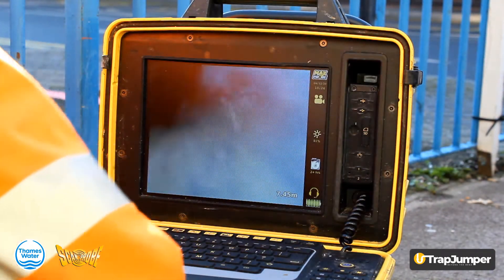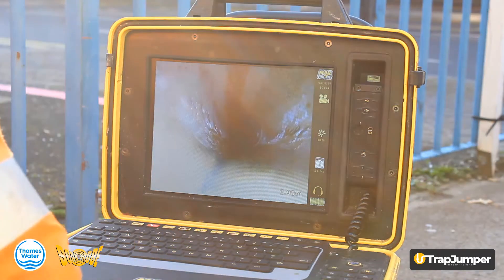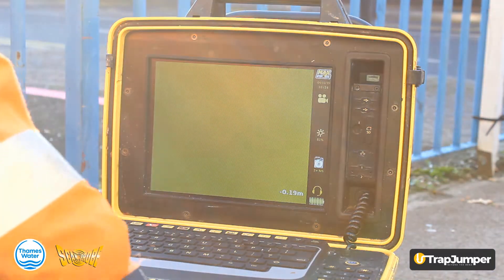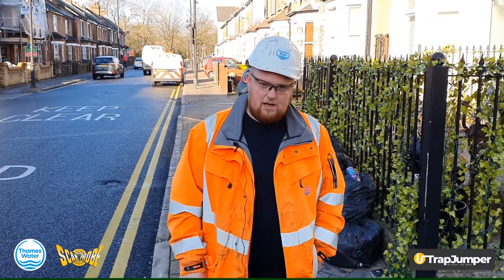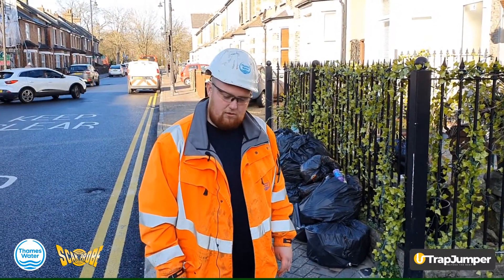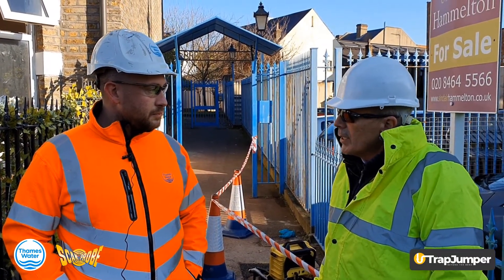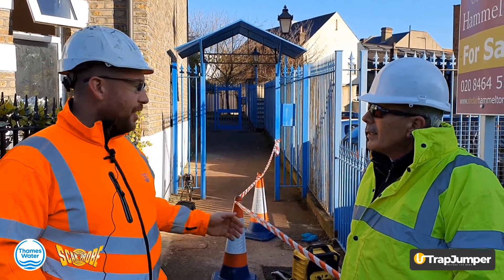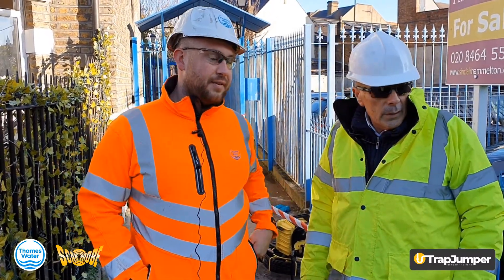Scanprobe Case Study - Thames Water (December 2019)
Scanprobe Techniques were approached by Sam Eaton at Thames Water, as they were looking to find a solution to surveying around Buchan traps & 6” pipes.  The existing TrapJumper camera spring was too flexible, but through working together, we were able to modify the camera spring in order to provide a solution that suits Thames Water’s needs.